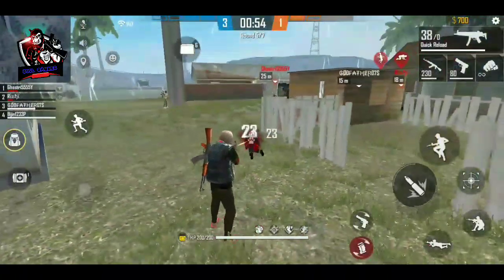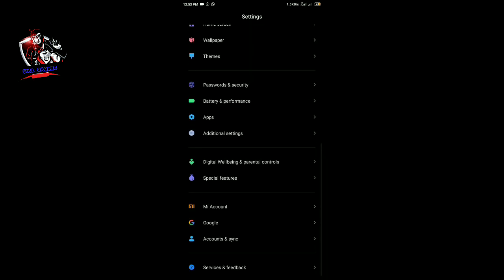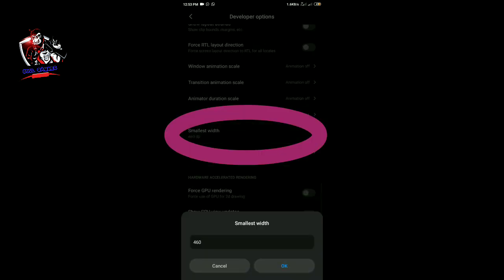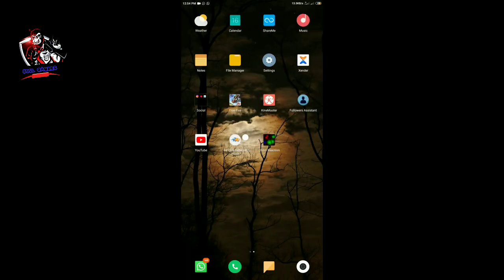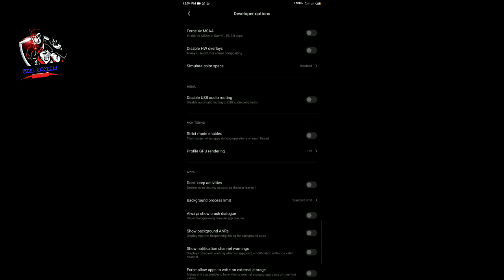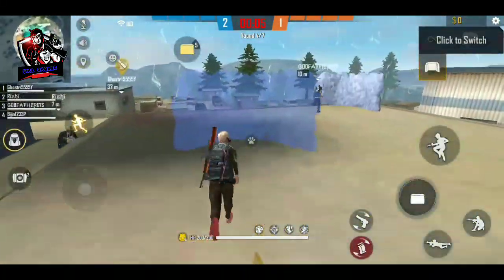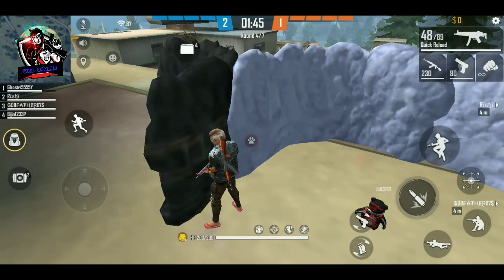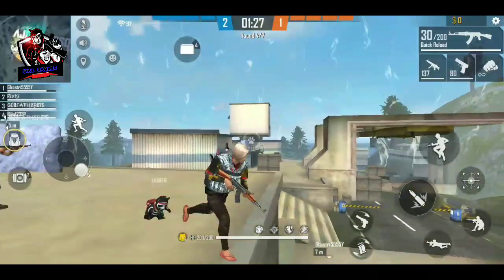DPI TRICK/DPI DEMERITS/HOW TO USE DPI /MALAYALAM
Hai dears..
Hope you are doing well..In this video iam gonna to show you the merits and demerits of DPI setting in freefire. like this video if you like this video.Show some love in the form of like and comments.

Or you can send messages : _soul_gamers